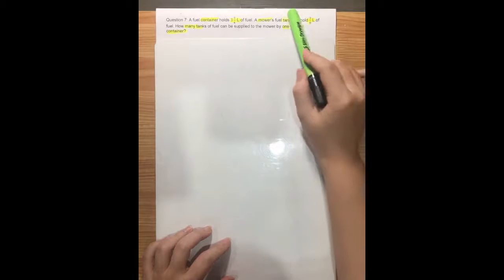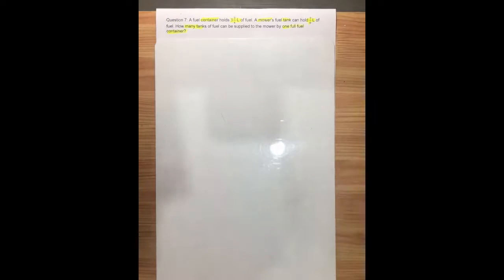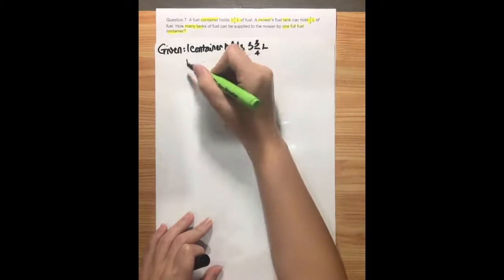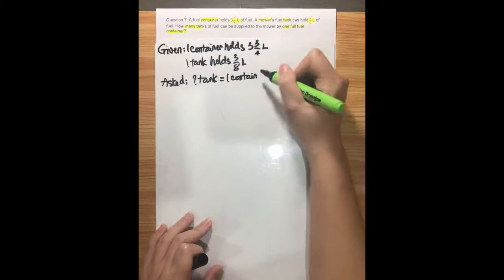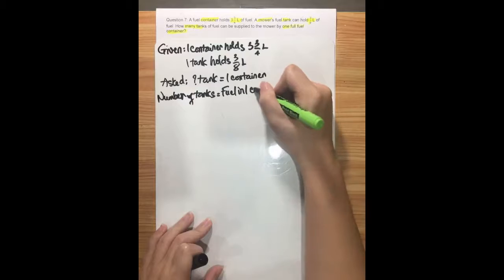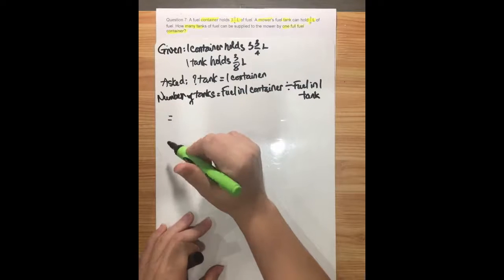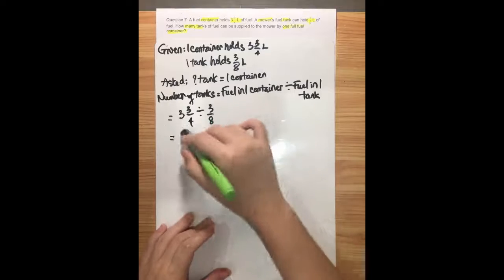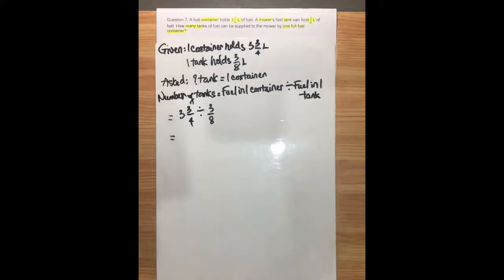Applying mixed fractions extension Part 1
Week 3 Lesson 2 Extension